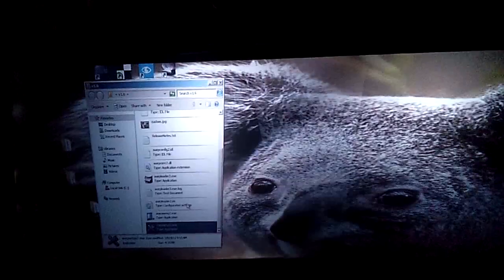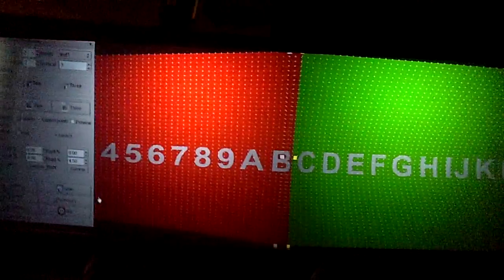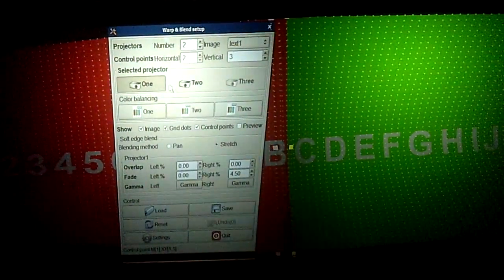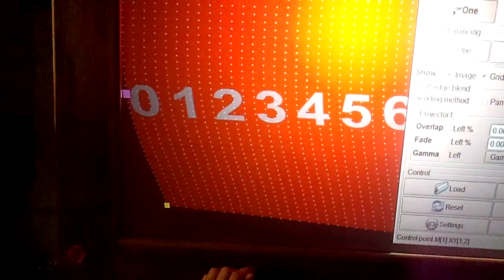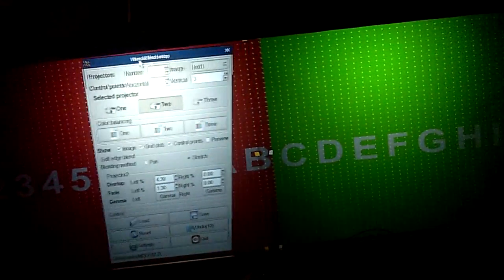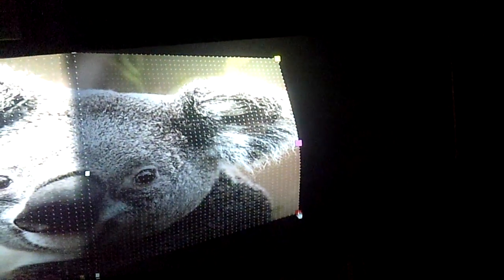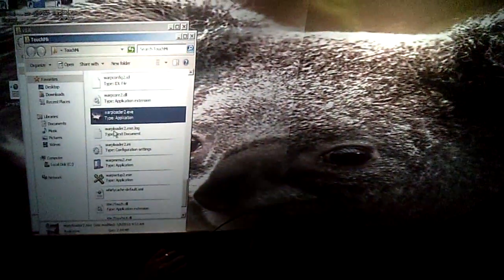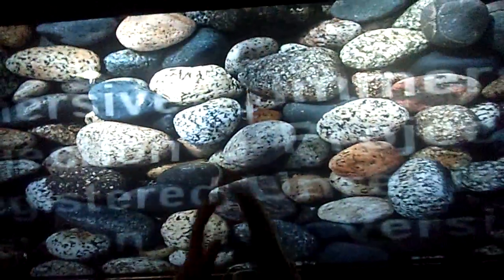TouchMi Projector Blending Tutorial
This is to show how to get full screen OpenGL or Direct X apps running across multiple projectors with this simple to use software.